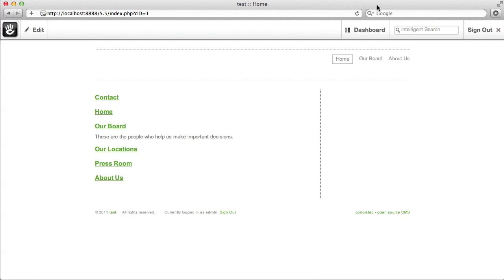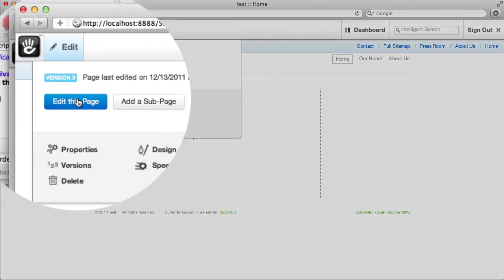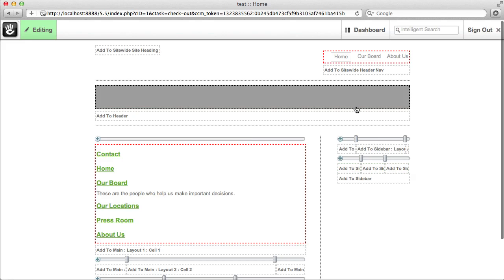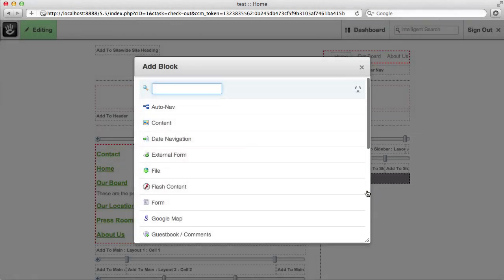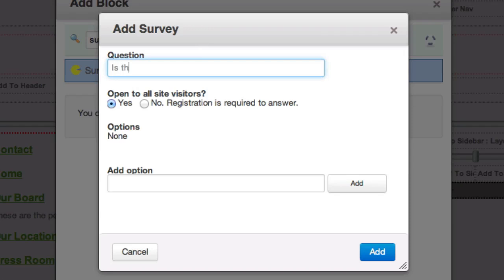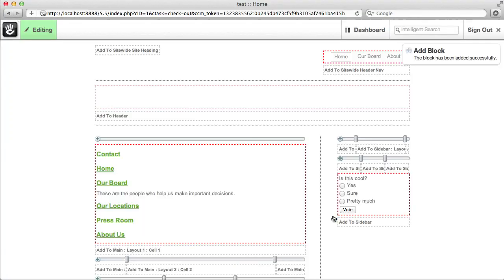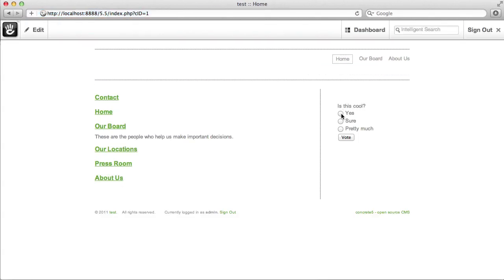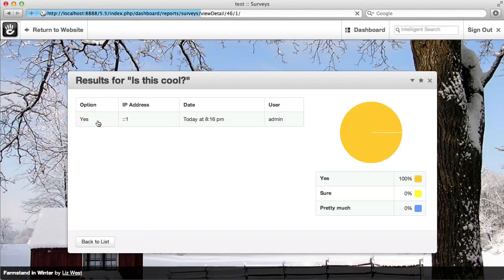Adding a Block - Getting started with concrete5.5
Add functionality just as easily as content with concrete5